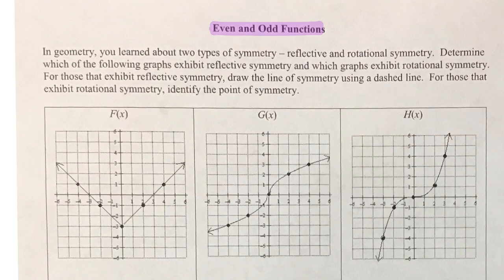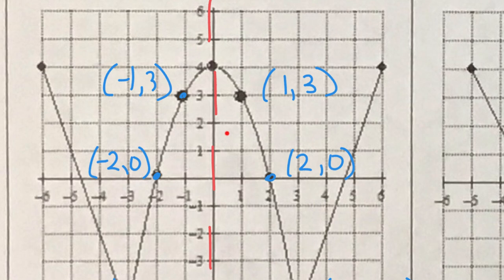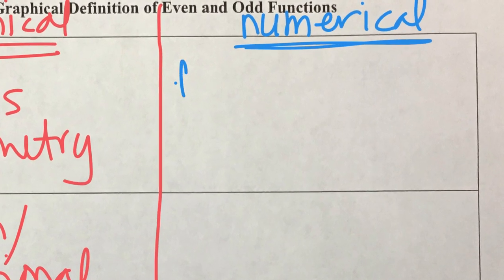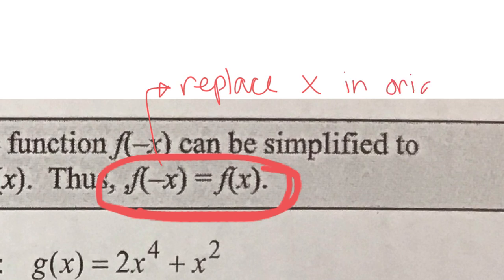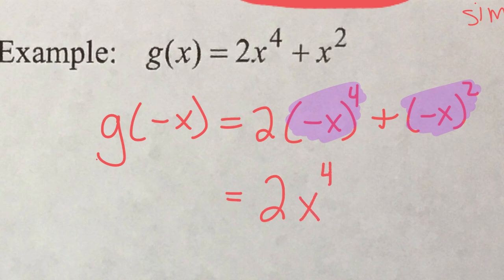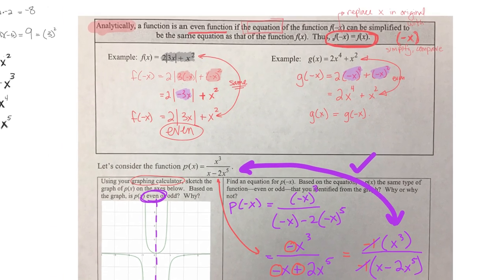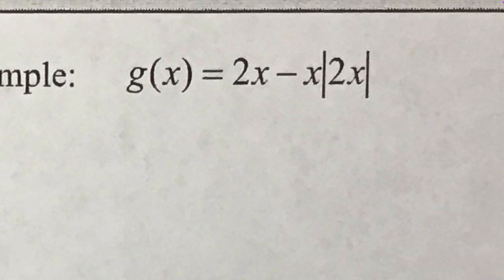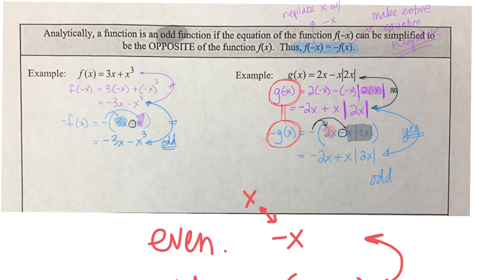Odd or Even functions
In this video made in class, we talk about the symmetry of even and odd functions, the numerical (point) definition of even and odd functions, and we before the algebra to analyze whether an equation is an odd or even function.